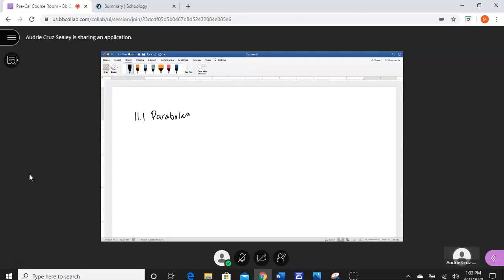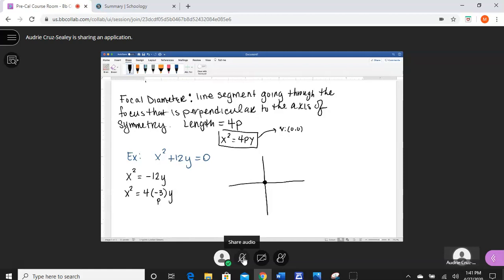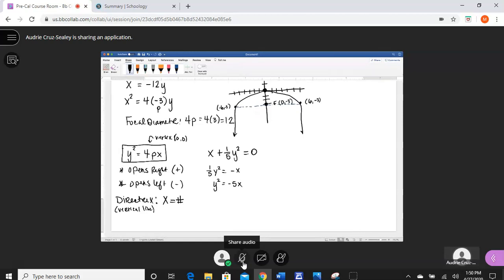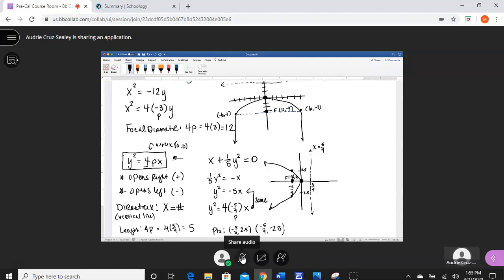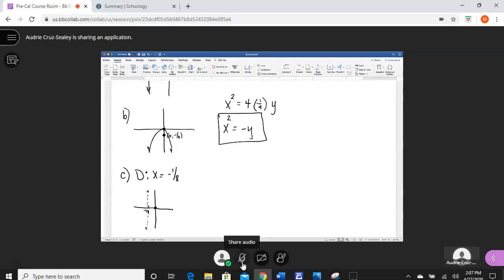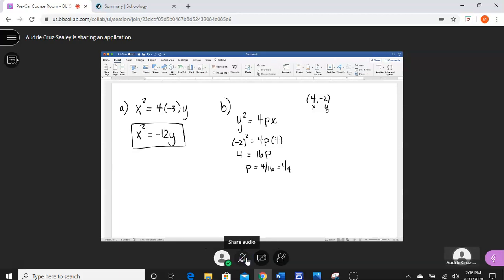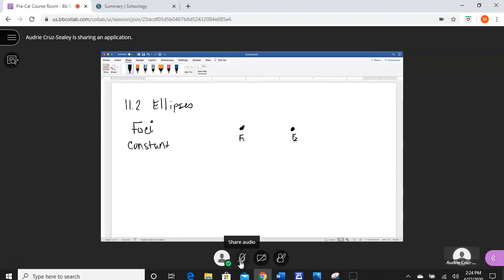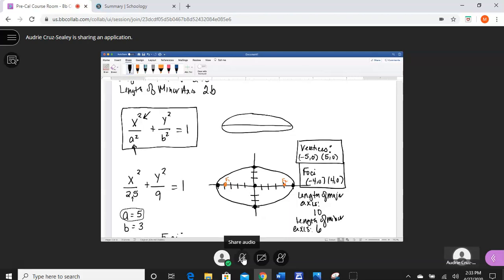chap 11 4-27-20